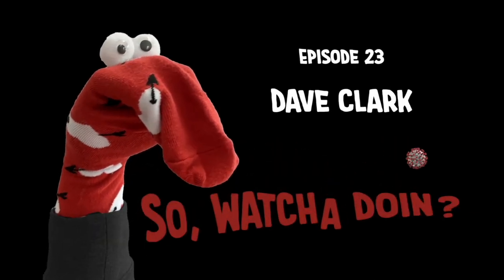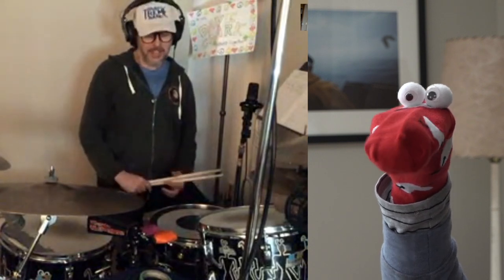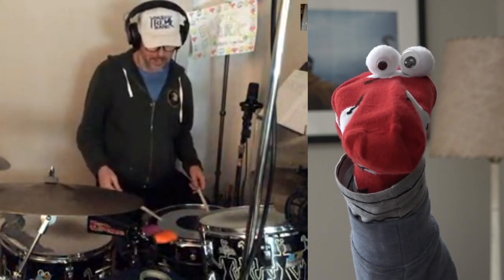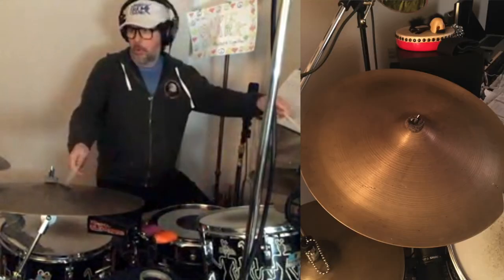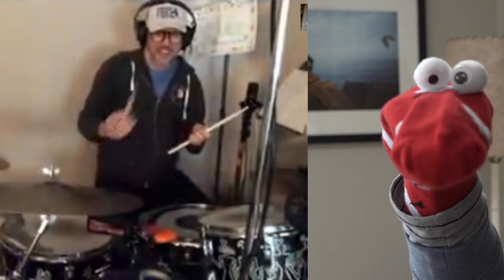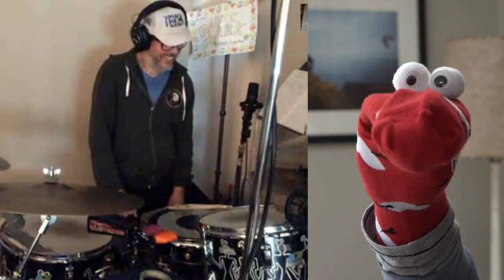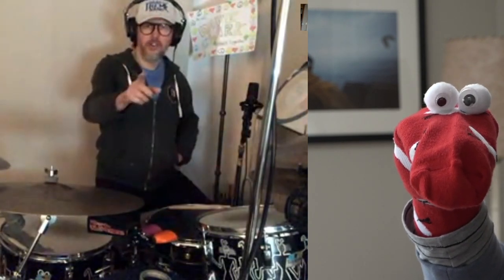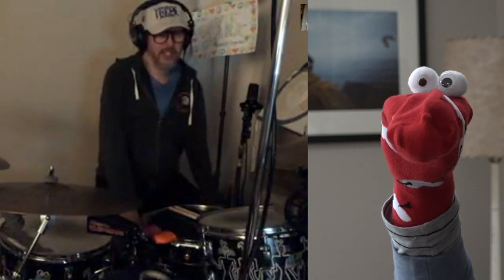SWYD Ep:23 Drums: Dave Clark, Host: Sock Face Teper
So, Watcha Doin?
Getting together with Sock Face Teper and friends remote, this weeks guest Dave Clark casually chats about drums, rhythm, premium popcorn, and other so called philosophical things.

Episode 23
Guest: Dave Clark
Host: Ronley Sock Face Teper

Dave Clark: Drummer, Composer, Producer, Author, Multi Instrumentalist, Band Leader, Educator.

Music Excerpt
6:00 mins
Clarky The Wizard (Dave Clarke) & Friendly Rich present The Candy Shoppe